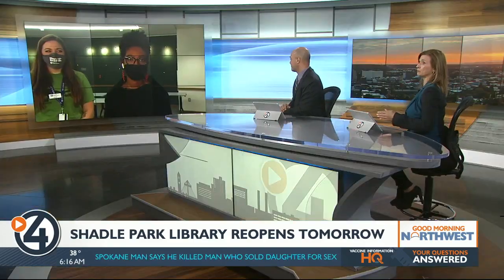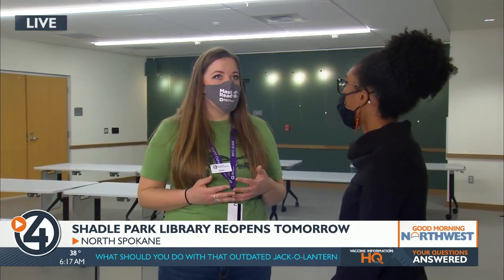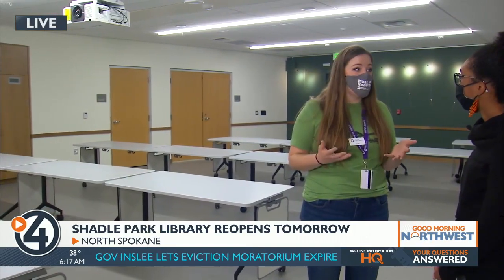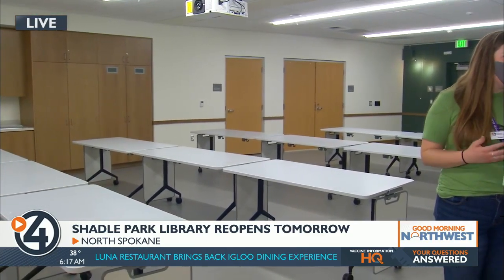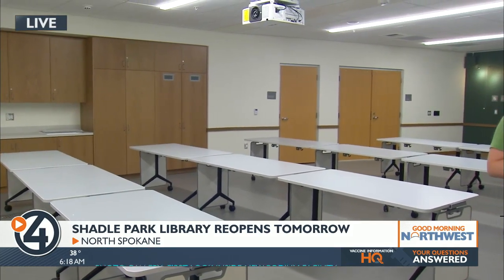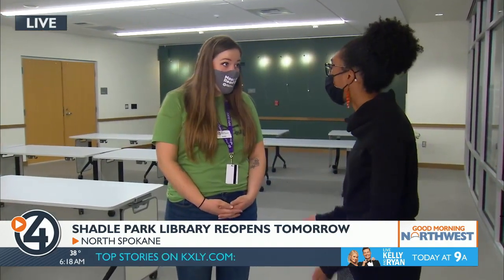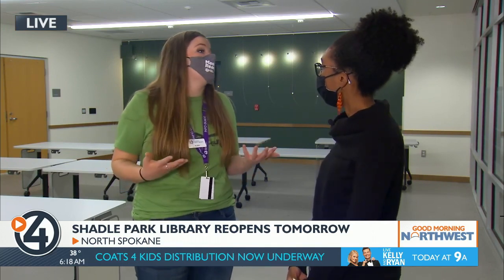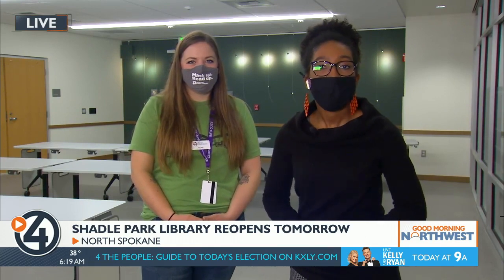Shadle Park Library reopens November 3rd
4 News Now's Destiny Richards has a sneak preview